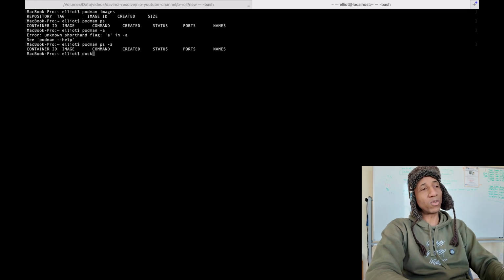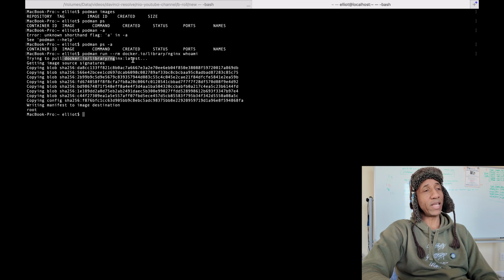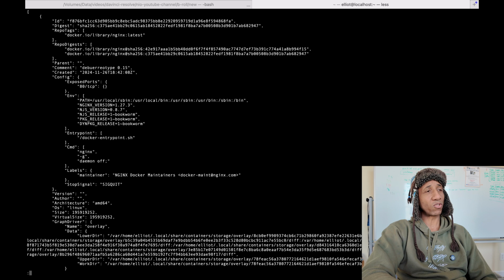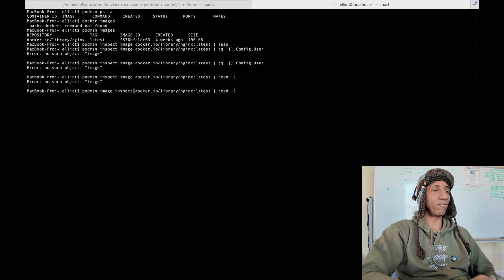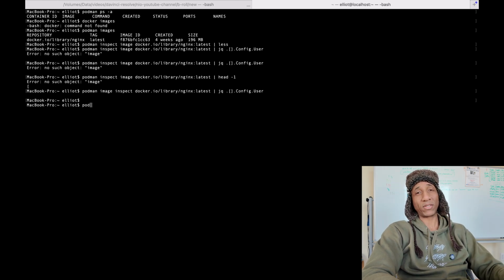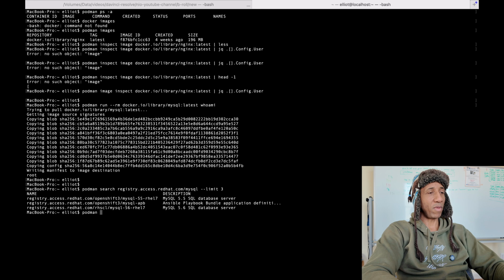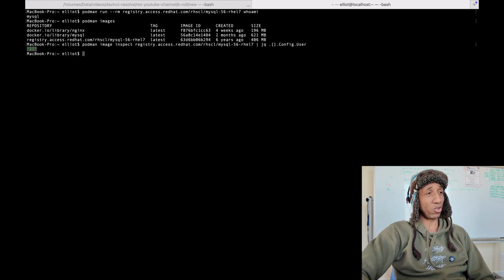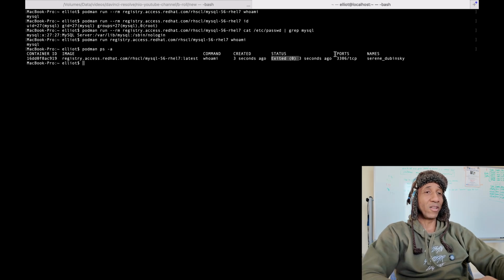Learn what USER your Linux Container runs as with "whoami"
Learn Linux and Computer Networking